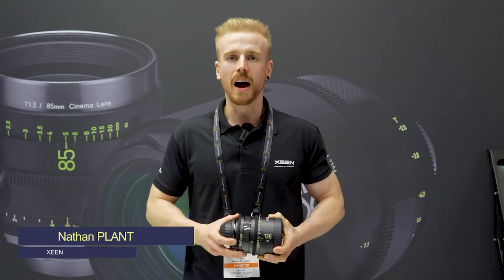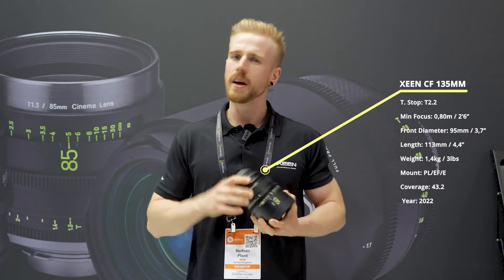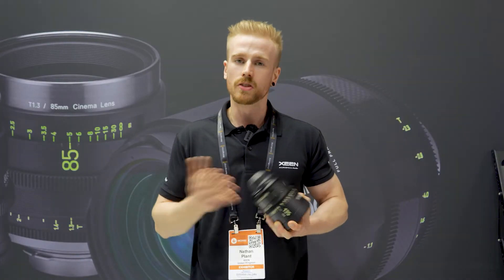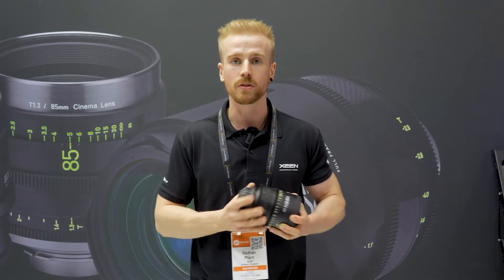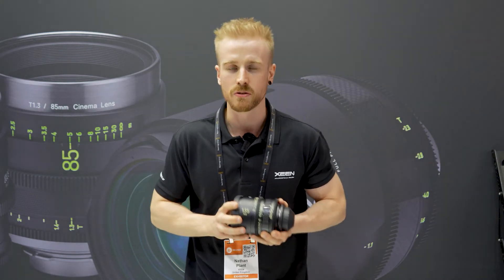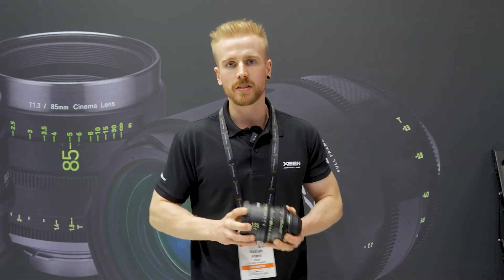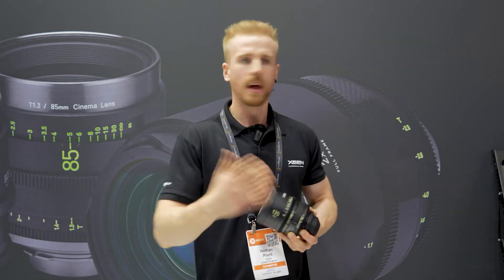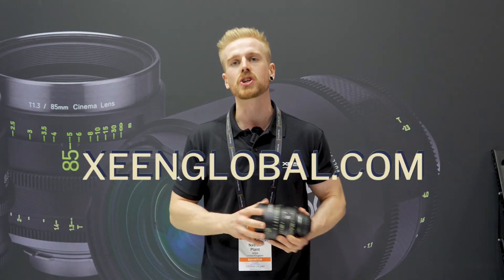XEEN CF 135MM Tech talk at IBC 2022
From IBC Amsterdam 2022, at the XEEN booth, Nathan Plant presents the new XEEN CF 135mm. A new focal length in the CF family, already established for its performance and competitive price.

Get to know its highlights and technical specifications in this video.